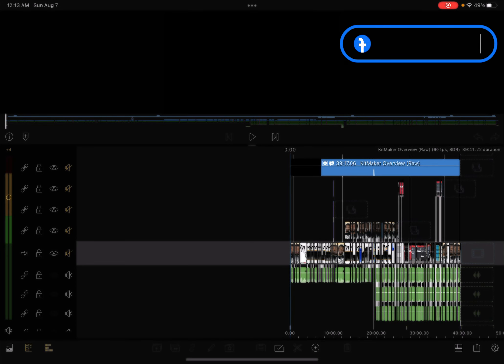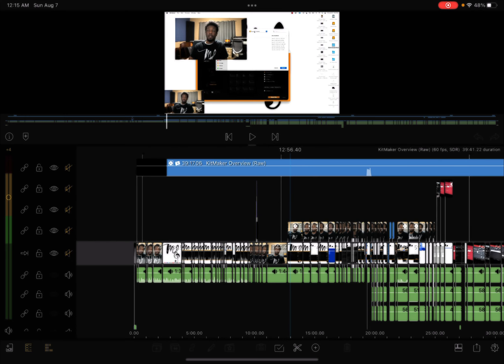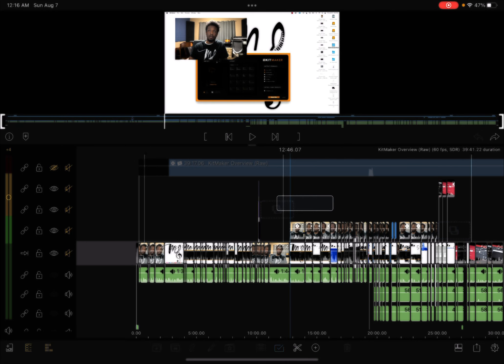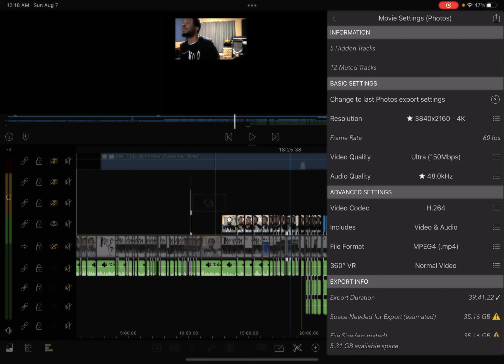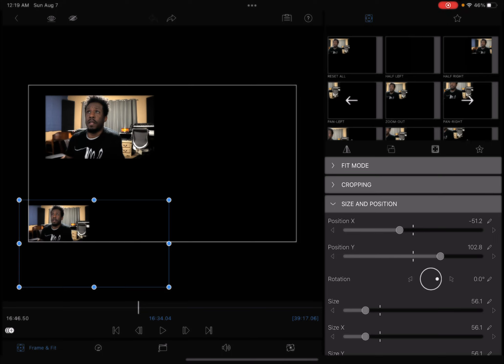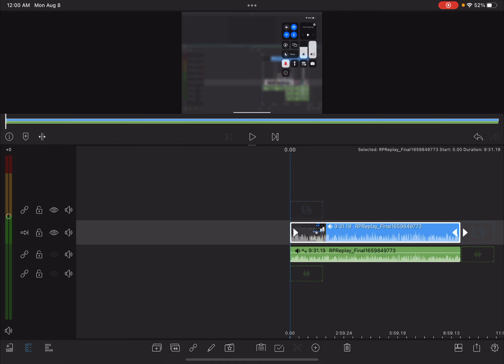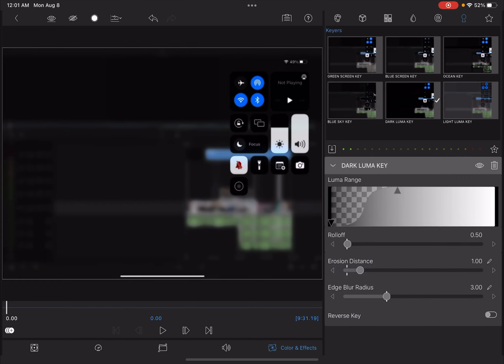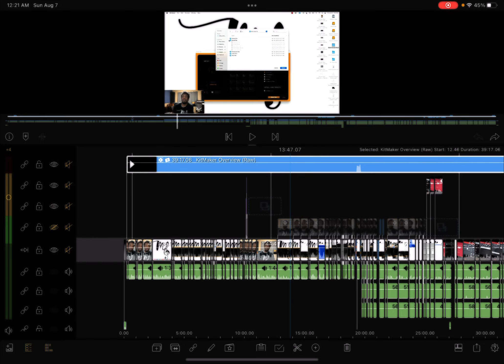LumaFusion: Multi-Clip Editing "Hack" - Edit Multiple Clips @Once!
LumaFusion (my favorite video editing app) doesn't currently allow us to edit parameters of multiple clips at one time.  In this short hack video, we learn an easy cheap trick to edit muliple clips at once...applying the same effect or change to all the clips (at once).

Enjoy, I hope it's beneficial to you.